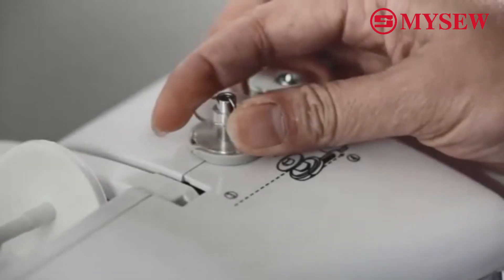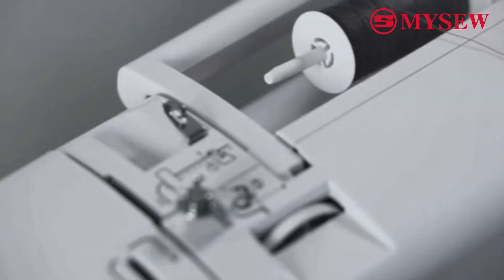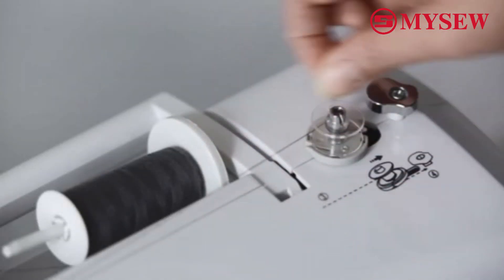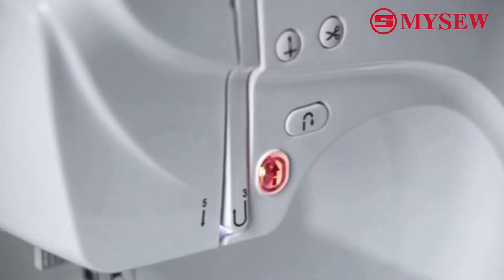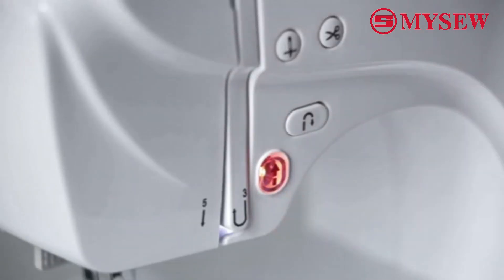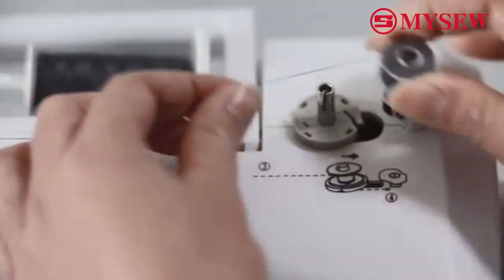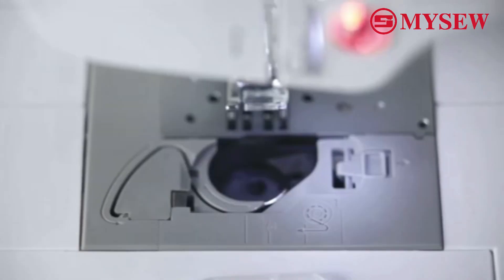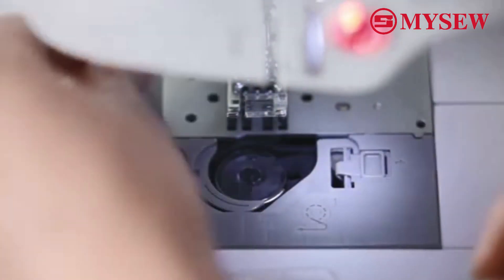MYSEW V700 Bobbin winding and installation